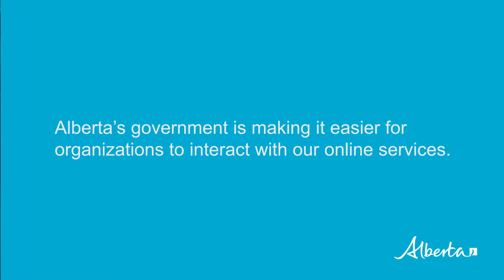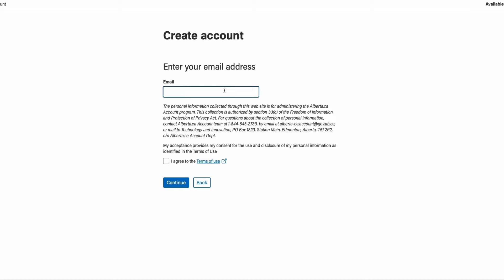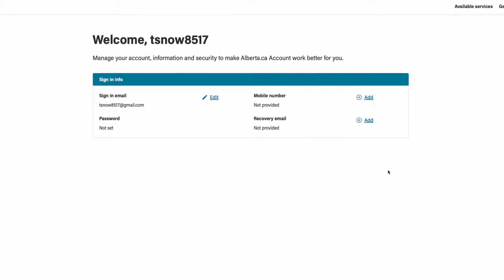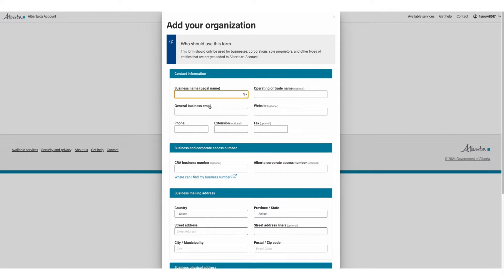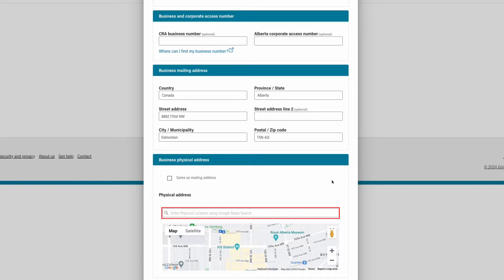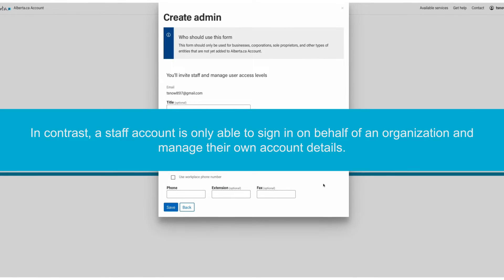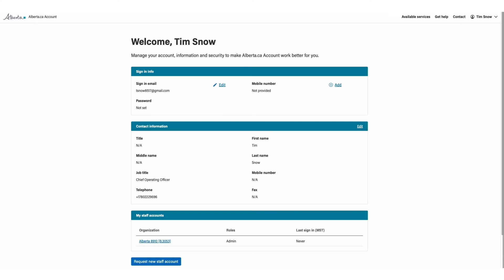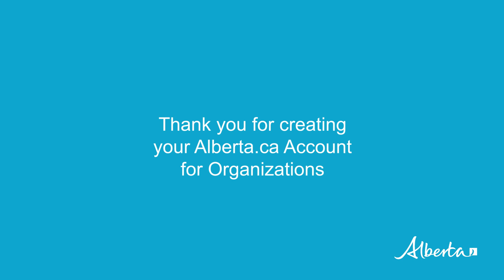Creating a New Organization - Alberta.ca Account for Organizations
This video is for new administrators who are looking to set up a new Alberta.ca Account for Organizations. This video will show you how to set up a new account, create a new organization, and add an administrator to that organization.
Learn more about Alberta.ca Account for Organizations, its different roles, and more at alberta.ca/alberta-ca-account-for-organizations